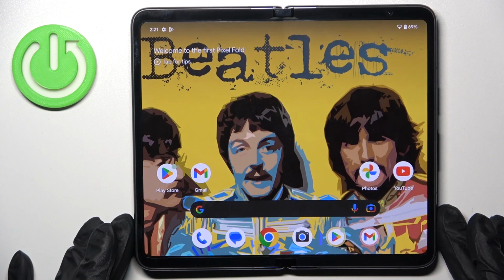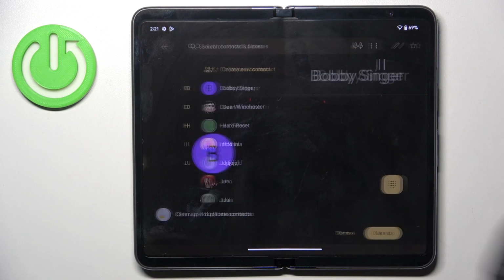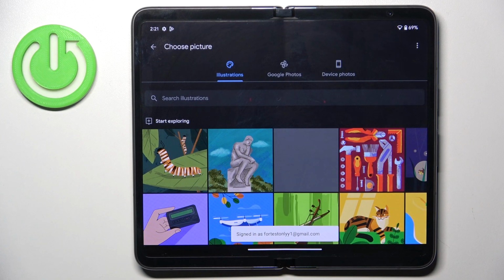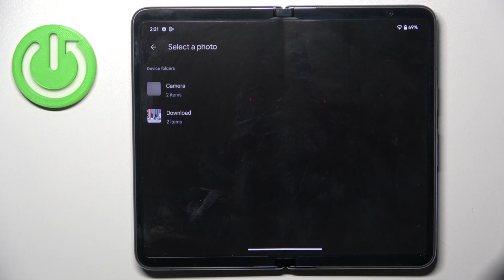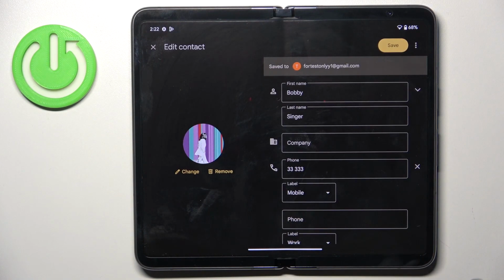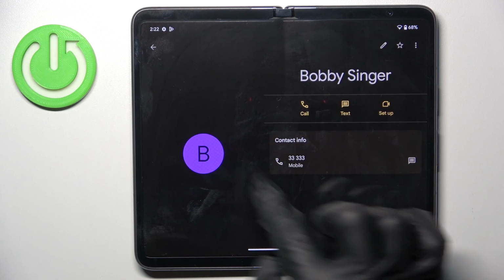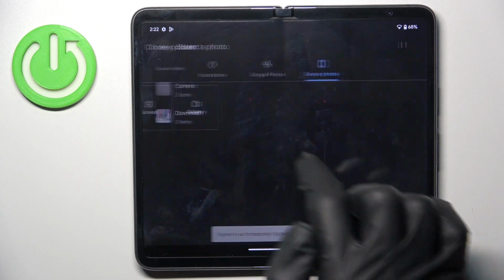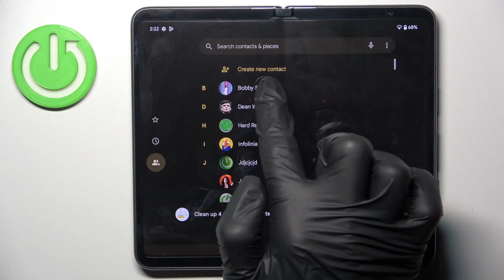How to Add Photo to Contact on Google Pixel Fold?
Your Google Pixel Fold is more than just a smartphone; it's a canvas for personalization. With our easy-to-follow instructions, you can give each contact a unique identity with their own photos. Connect a face to a name effortlessly! Whether you want to add a professional headshot or a fun selfie to your contacts, we've got you covered. Join us on this creative journey, and let your contacts reflect your style and personality. Don't miss out on this opportunity to enhance your Google Pixel Fold experience.

How to Add a Photo to a Contact on Google Pixel Fold?
How to Personalize Contacts with Pictures on Google Pixel Fold?
How to Make Your Contacts Come Alive with Photos on Google Pixel Fold?